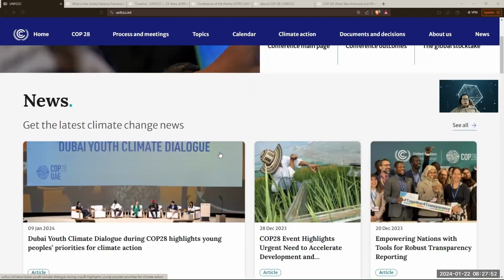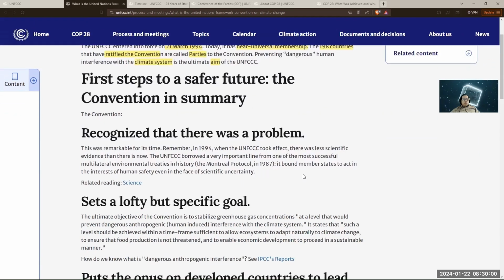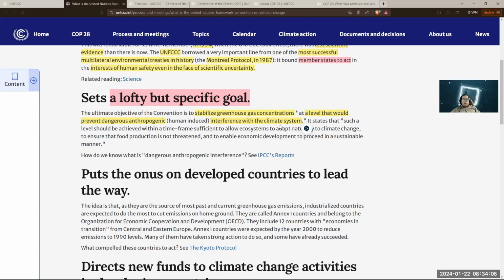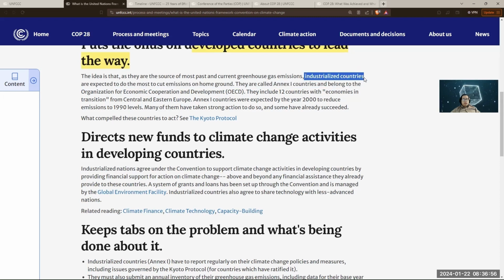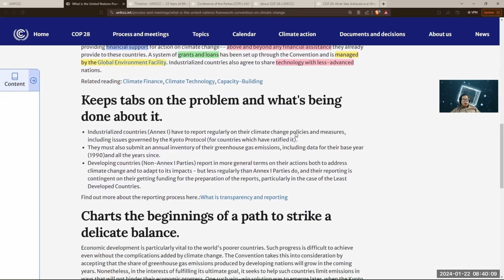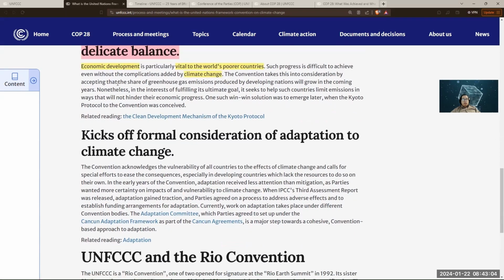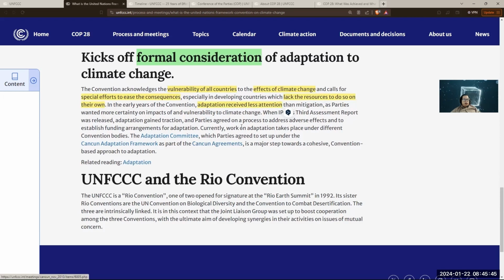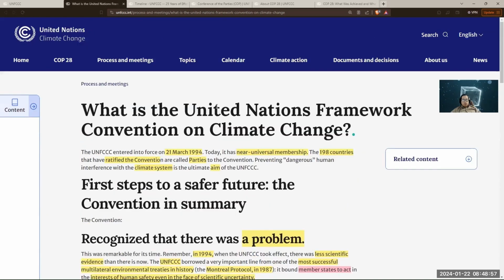CEP 1/22: Sustainability Development: The UNFCCC of Climate Change Goals, Collaboration, Funding,.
Tuần này Greenify sẽ bàn về Phát triển bền vững với những hiểu biết cơ bản liên quan đến các hoạt động ứng phó biến đổi khí hậu của Liên hợp quốc, sáng kiến UNFCCC, mục tiêu và các phương thức hợp tác cơ bản. Video này là tư liệu chuẩn bị cho cuộc họp sắp tới của Greenify và nhóm các nhà lãnh đạo trẻ châu Á liên quan đến việc triển khai kết quả hội nghị COP 28 vừa qua.  Trang web chính thức của UNFCCC được sử dụng làm nguồn trực quan của chương trình: unfccc.int.

Công ước Khung của Liên Hợp Quốc về Biến đổi Khí hậu (UNFCCC) là một hiệp ước quốc tế về môi trường, nhằm thiết lập khuôn khổ cho hợp tác đa phương giải quyết vấn đề biến đổi khí hậu. Công ước này được thông qua vào ngày 9/5/1992 tại Hội nghị Thượng đỉnh Trái đất ở Rio de Janeiro, Brazil, và có hiệu lực từ ngày 21/3/1994.

This week, Greenify will discuss Sustainable Development with basic insights related to the United Nations' climate change response activities, the UNFCCC initiative, goals, and basic cooperation methods.

This video is preparatory material for the upcoming meeting of Greenify and a group of young Asian leaders related to the implementation of the results of the recent COP 28 conference. The UNFCCC official website is used as the visual resource of the program: unfccc.int.

The United Nations Framework Convention on Climate Change (UNFCCC) is an international environmental treaty that sets out a framework for international cooperation to address climate change. The convention was adopted on May 9, 1992, at the Earth Summit in Rio de Janeiro, Brazil, and entered into force on March 21, 1994.